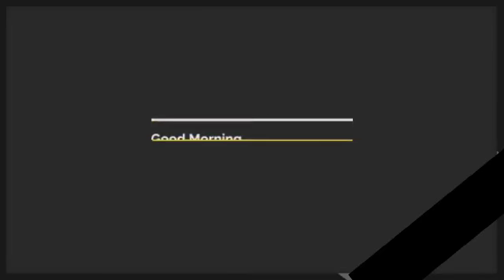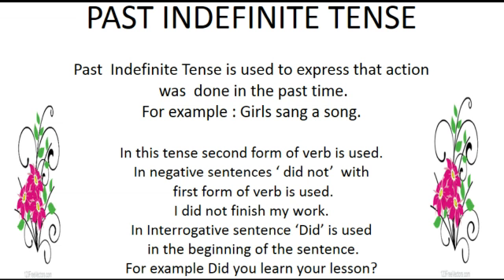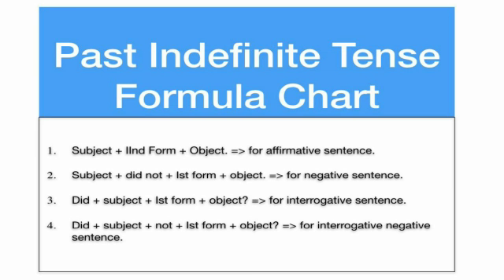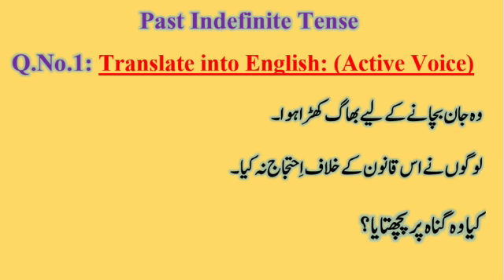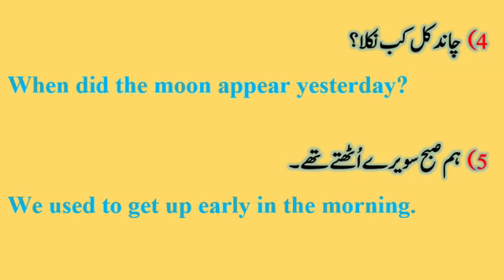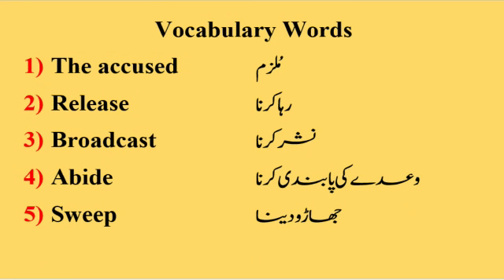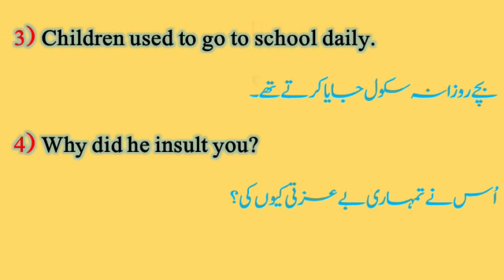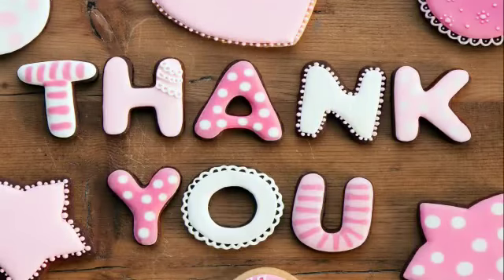Past Indefinite Tense | Active & Passive voice | Study for Everyone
Video from Miss Sadia Adnan